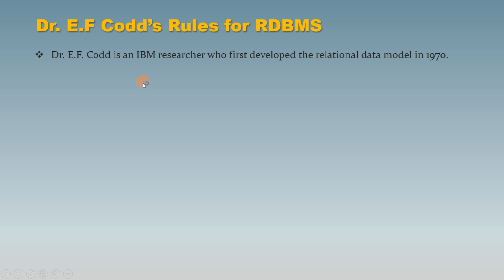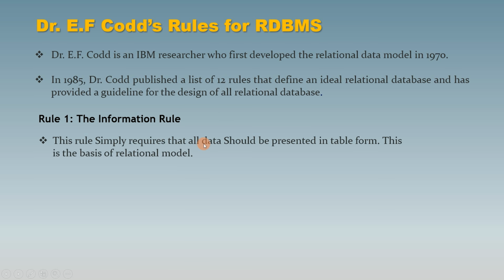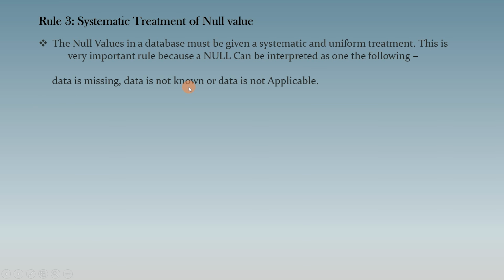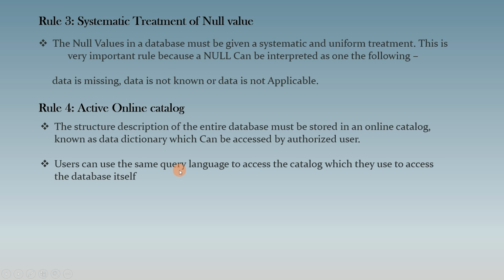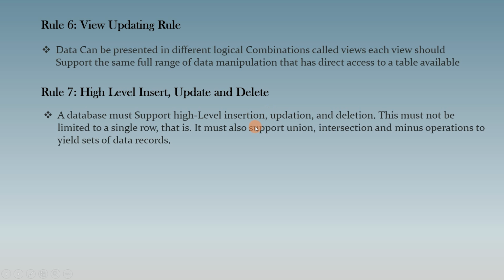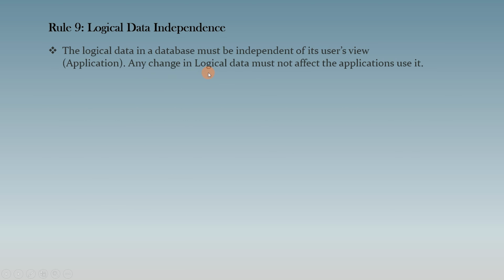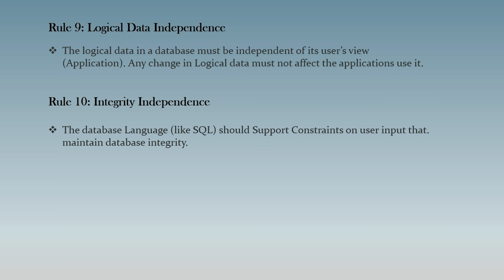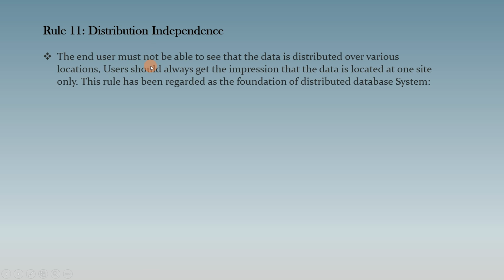E.F Codd's Rules for RDBMS | Part 04 | Tech India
E.F Codd's Rules for RDBMS,
RDBMS tutorials for beginners,
DBMS tutorials, DBMS full course for exam,
DBMS full course for placements,